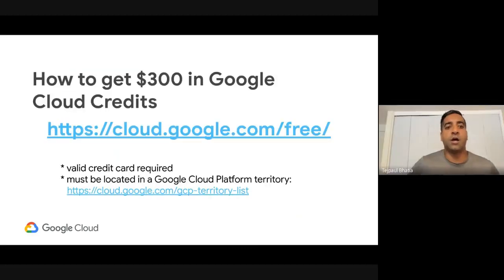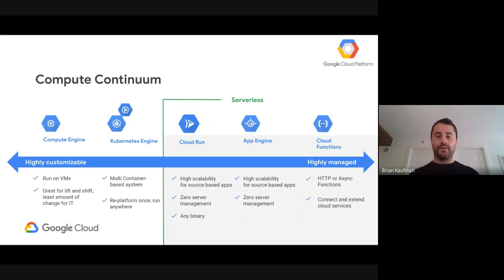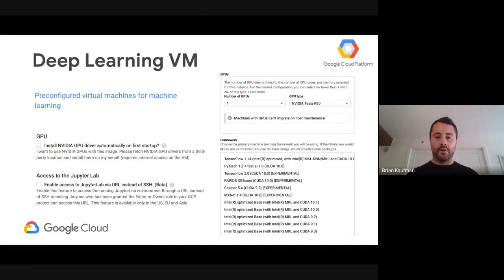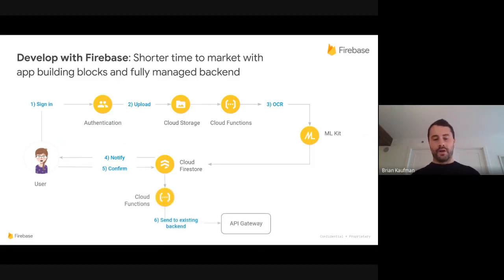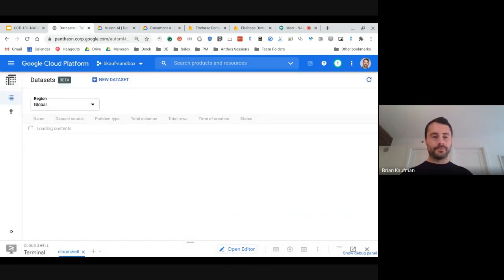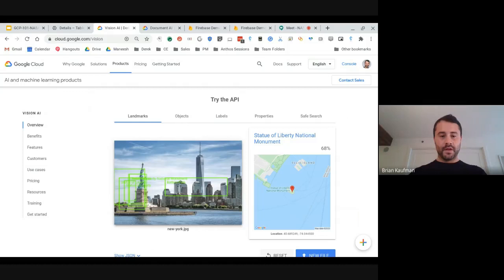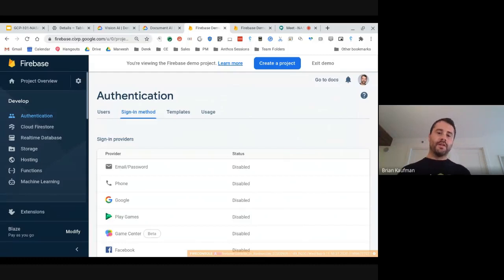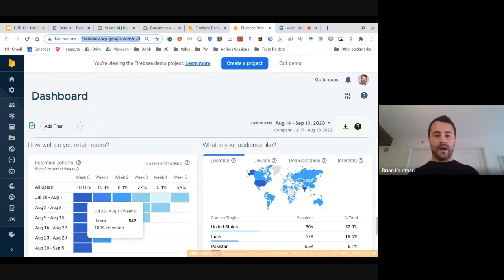Global Collaborator: Google Cloud Platform | How to access $300 in Google Cloud Credits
Tejpaul Bhatia (@tejpaul) from the Office of the CIO at Google & Brian Kaufman (@ebkauf), Specialist Customer Engineer at Google Cloud.

Access to all Cloud Platform Products:
Get everything you need to build and run your apps, websites and services, including Firebase and the Google Maps API.

$300 credit for free:
Put Google Cloud to work with $300 in credit to spend over the next 90 days.

We ask you for your credit card to make sure you are not a robot. You won’t be charged unless you manually upgrade to a paid account.

NASA, CSA, CNES, JAXA, and ESA invite you to “Take Action” from home on October 2-4, as part of an entirely virtual celebration of our 9th annual hackathon! We invite coders, entrepreneurs, scientists, designers, storytellers, makers, builders, artists, and technologists to develop solutions to issues related to problems on Earth and in space.

For the latest updates and resources on NASA Space Apps Challenge 2020, visit spaceappschallenge.org.